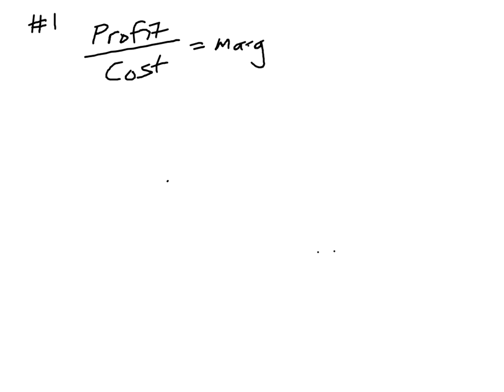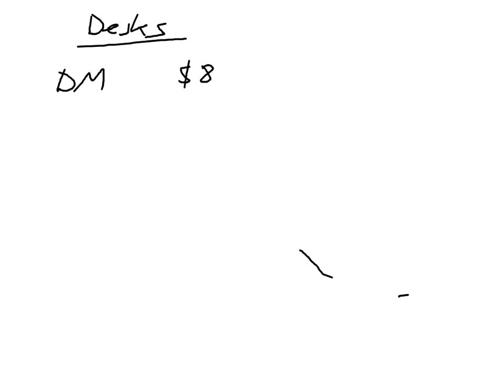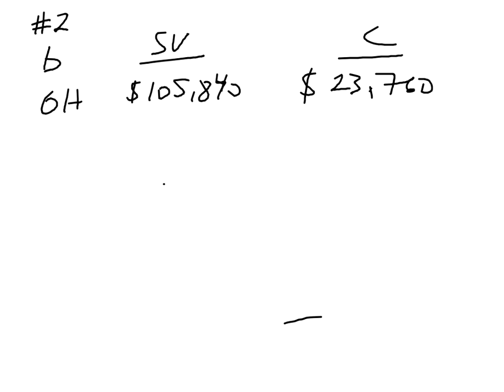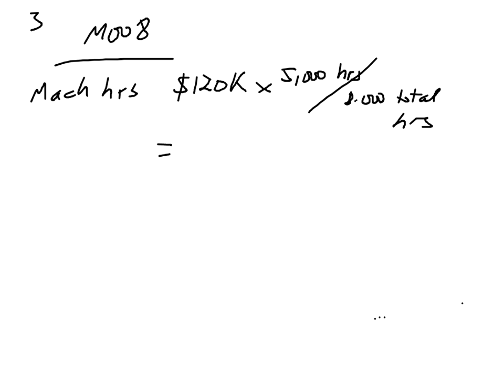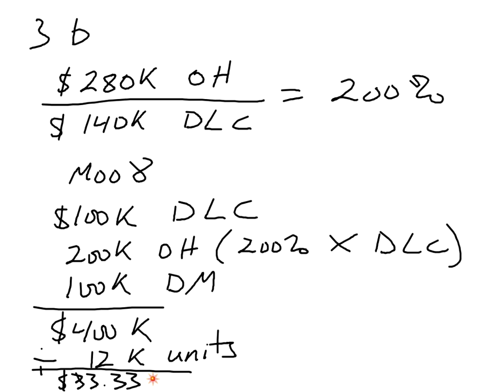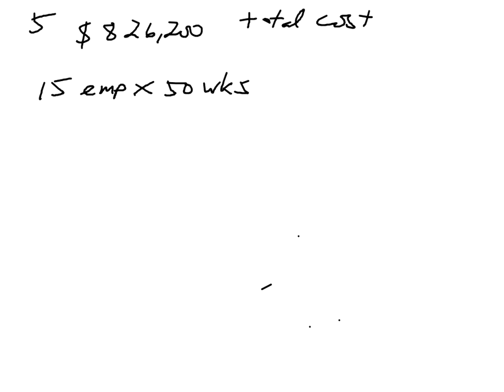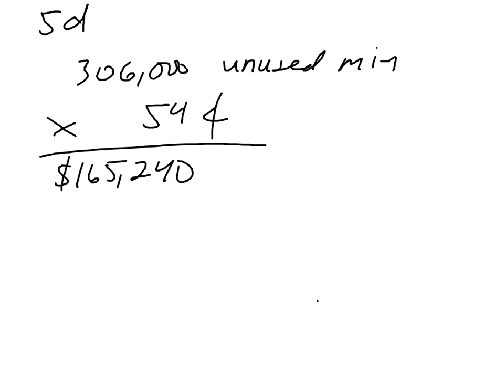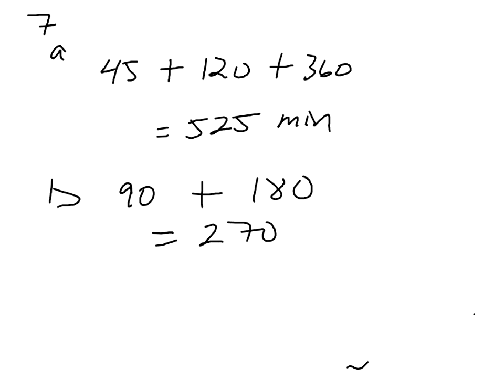Cost Accounting - Ch 9 Lecture - Part II